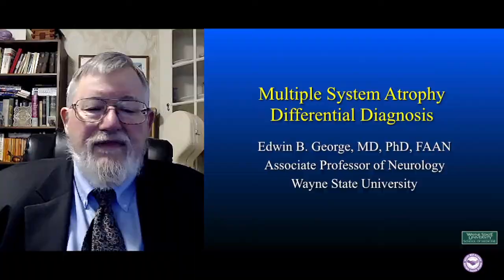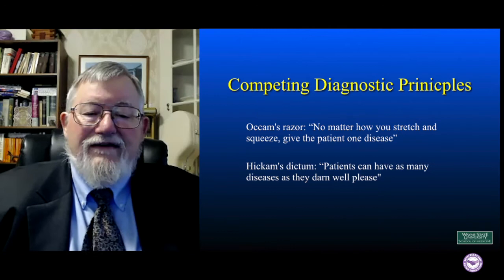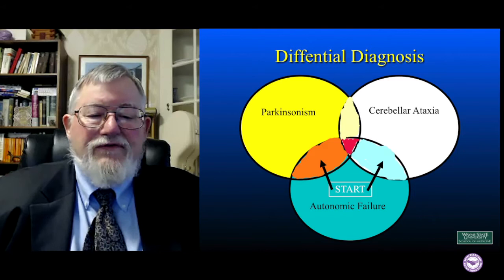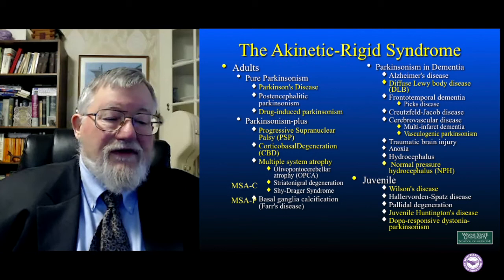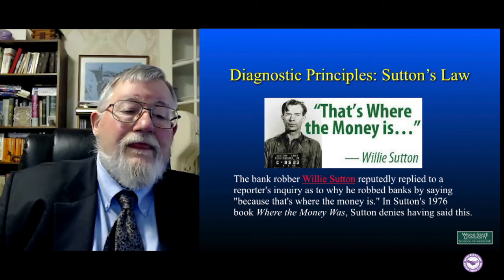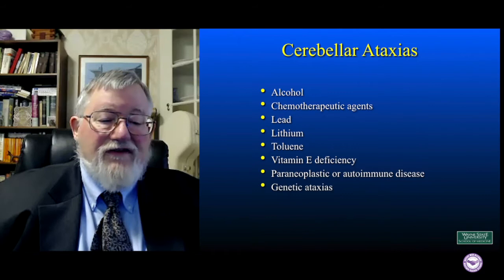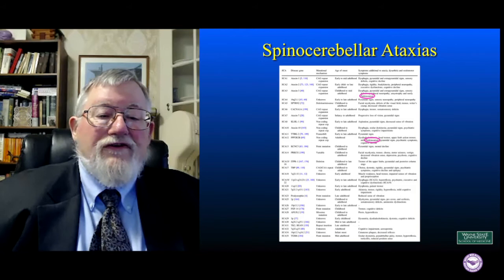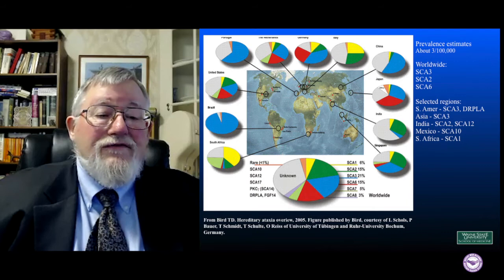"Differential Diagnosis of MSA" - Edwin George, MD, PhD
Edwin George, MD, PhD
Director, Wayne State University
- Lecture at Second Annual All-Community MSA Conference (2021)
Defeat MSA Alliance & MSA United International Consortium